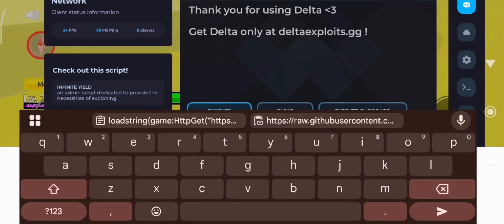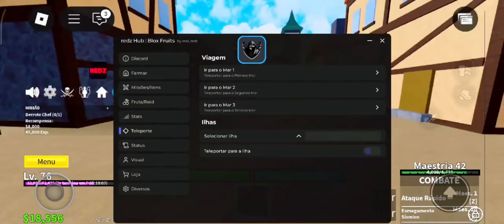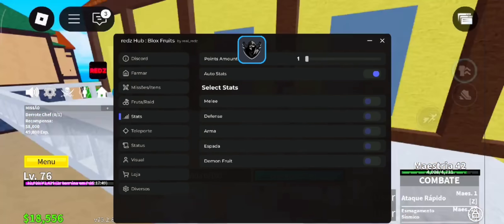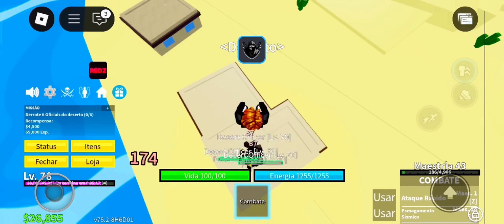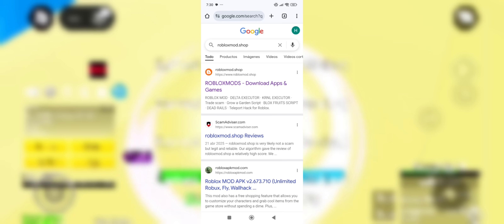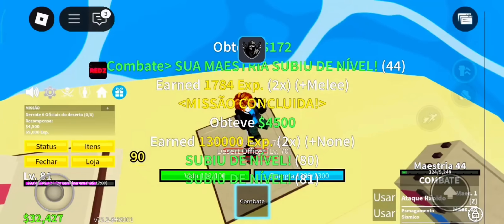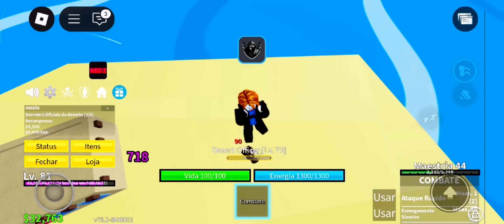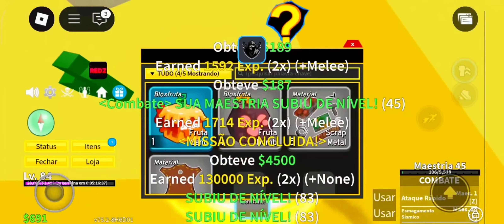Delta Executor Mobile 2025 📱 Roblox Script Executor for iOS & Android (No Key, No PC)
Yo everyone!
In this video, I’m showing you how to Update and use Delta Executor Mobile 2025, the best way to run Roblox scripts on your phone, whether you’re on iOS or Android  no PC, no jailbreak, and no key required! ✅

🚀 Works perfectly with the latest Roblox update
📱 Supports both iPhone and Android
🔐 No key, no verification loops
⚡ Fast and easy setup
💣 Safe, secure, and anti-ban
🎮 Perfect for running scripts, mod menus, and tools on mobile

Just follow the steps in the video, and you’ll be injecting scripts in no time.
Got questions? Drop a comment and I’ll help you out.